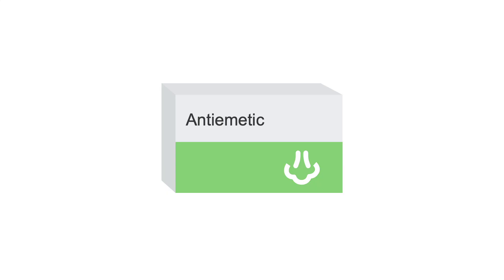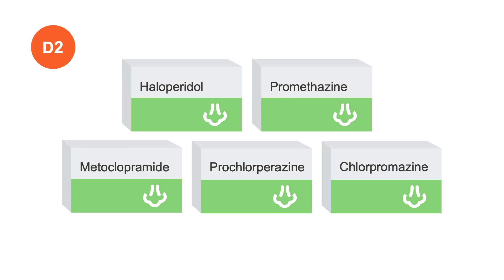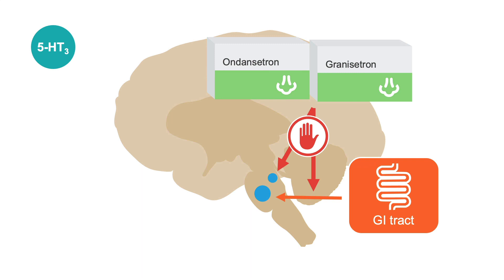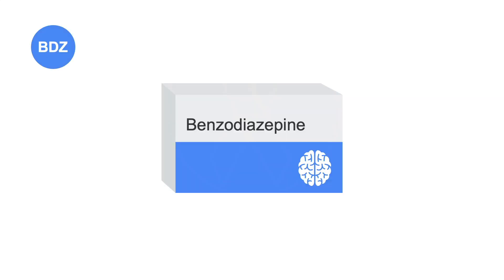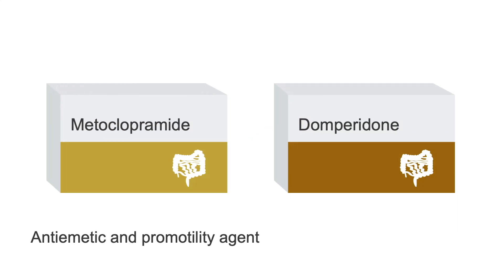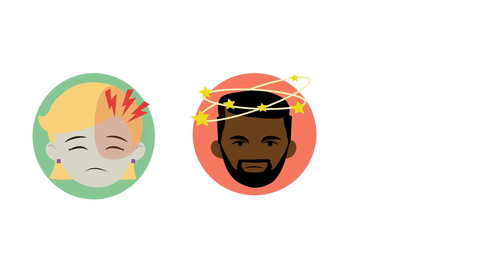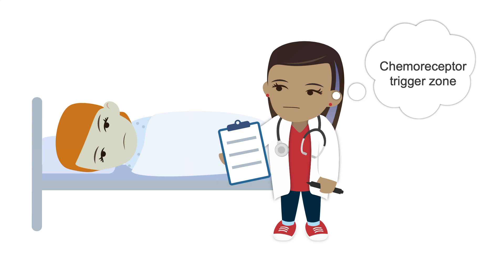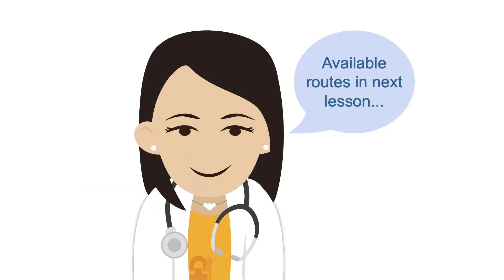Medical Internship survival course: Selecting the right antiemetic drug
Dedicated to fresh interns and residents, helping them to become confident decision-makers and team players in the hospital setting. After attending this course, you will master the crucial day-to-day skills of a competent intern caring for adult patients in the hospital.